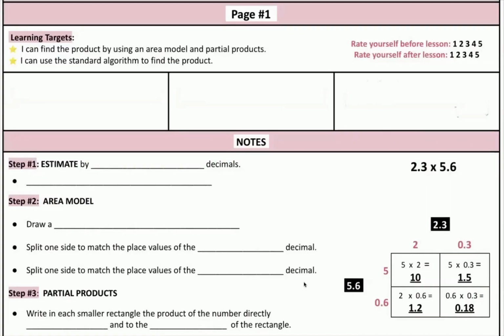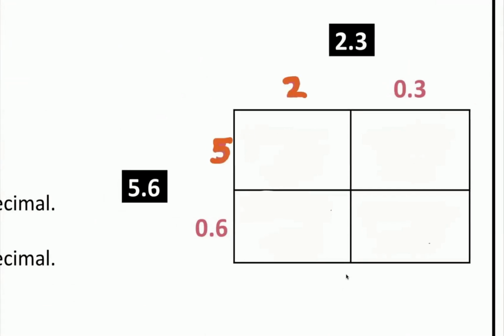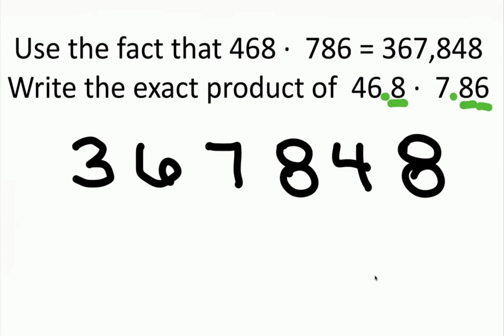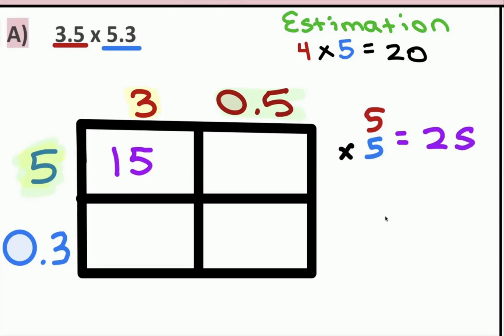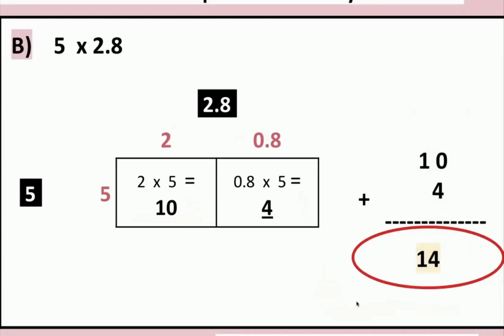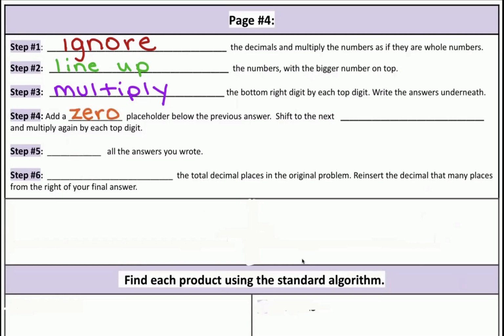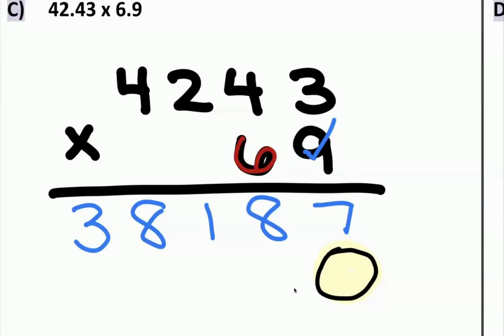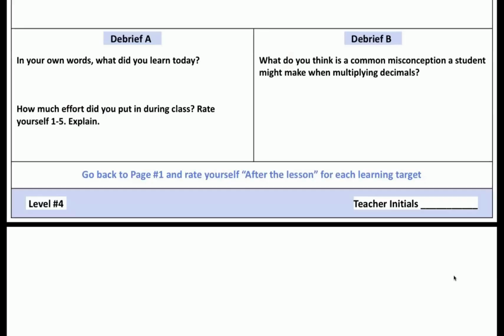Multiplying Decimals ✏️ Level #4 of 5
📘 TEACHERS: Full Multiplying Decimals set (all 5 leveled lessons + 7 assessments + self-checking escape room)

⭐ *Need help with Multiplying Decimals?  You are in the right place* !

✏️  How to find the product by using an area model and partial products
✏️  How to I can use the standard algorithm to find the product

✅  Flipped Classroom
✅  Sub Plans
✅  Absent Students
✅  Test Prep
✅  Homework
✅  Intervention
✅  Summer Work
✅  Enrichment
✅  Maternity/Paternity Leave
✅  Extra Credit

Draw an area model and use partial products to find the answer to each problem. Circle your answer:
486 x 2.4